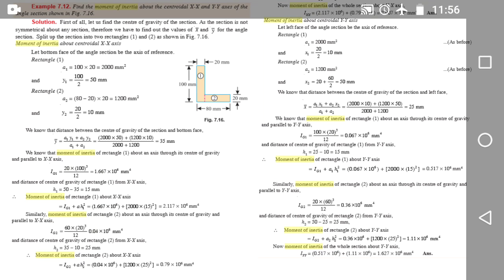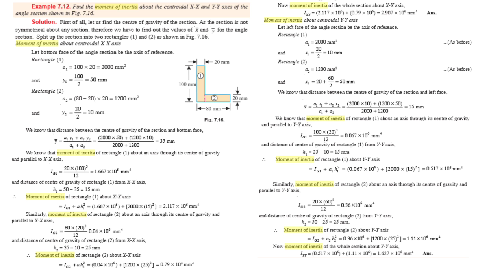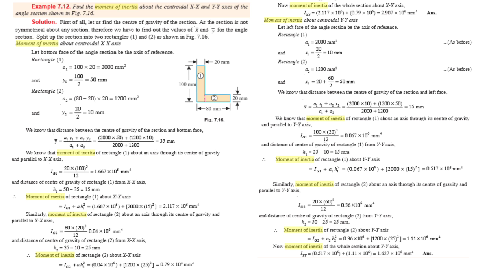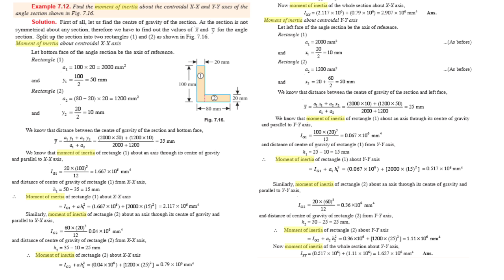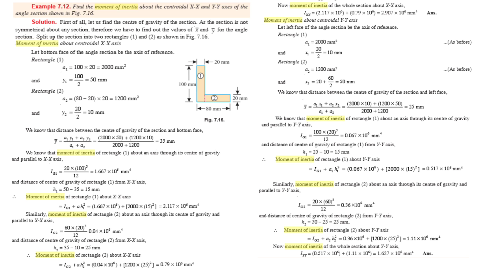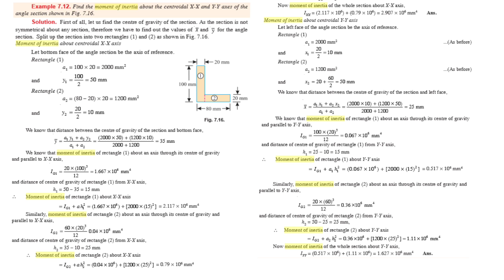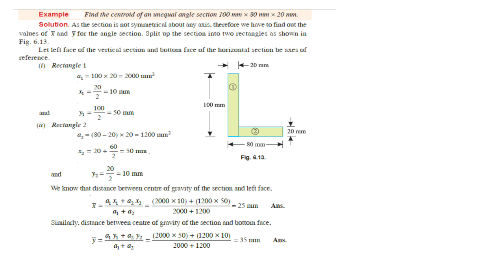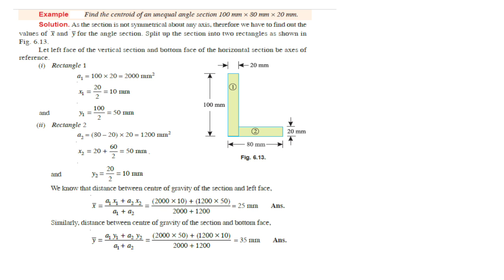UNIT -IV Engineering Mechanics for Biomedical Engineers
Mechanics of solids Part - V